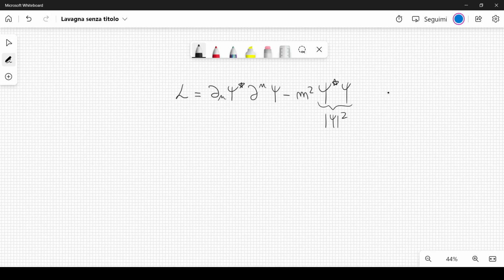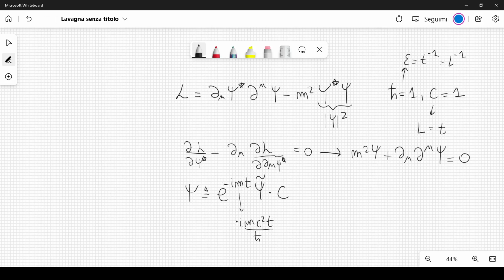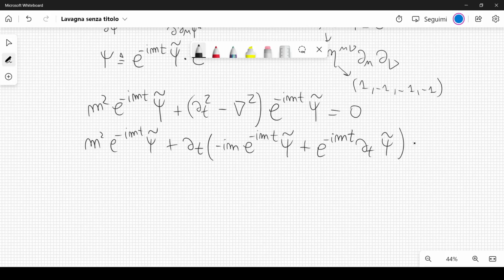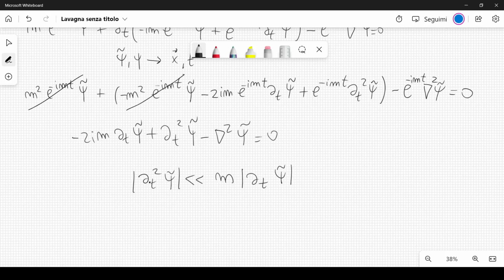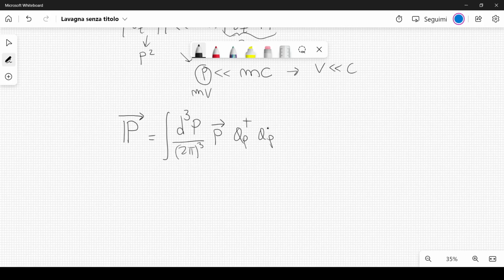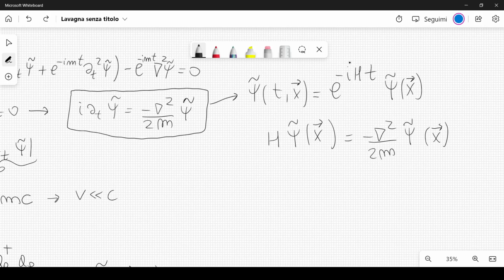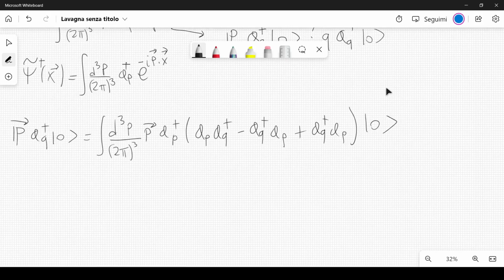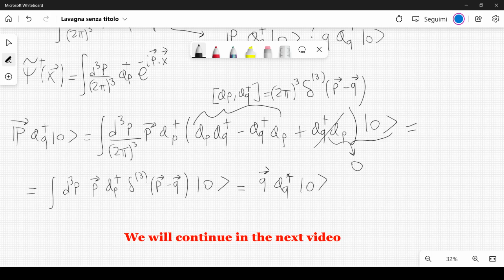Derivation of Quantum Mechanics from Quantum Field Theory (part 1)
The other parts can already be found (but maybe I will upload them to youtube in the future).